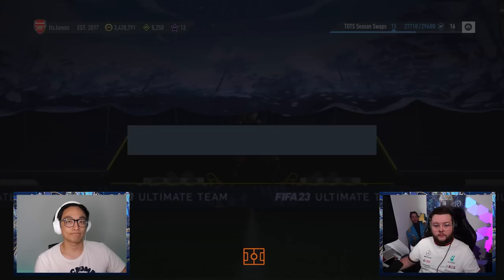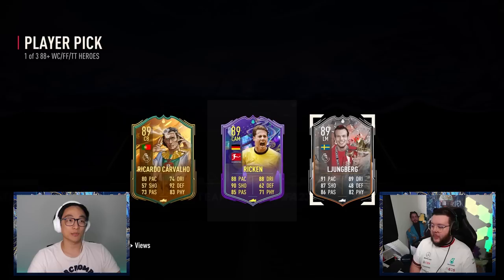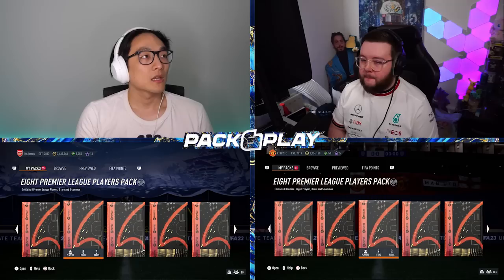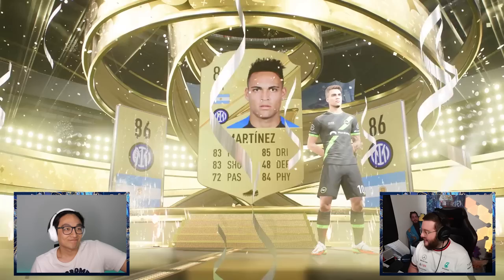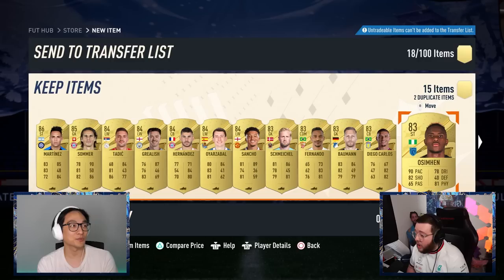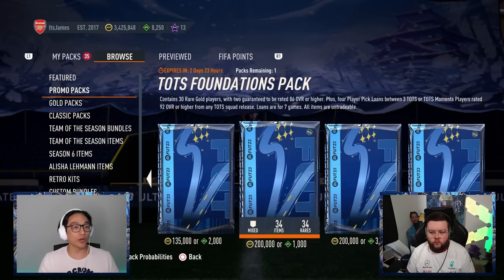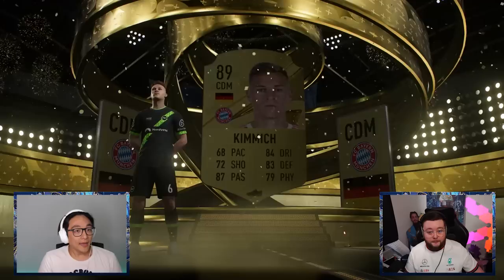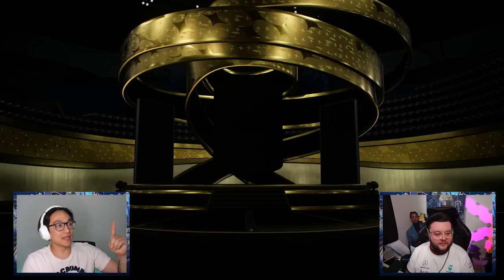This 500k Pack is absolutely UNBELIEVABLE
Welcome to our latest FIFA Pack and Play video series, where we'll be diving into the brand new TOTS Ollie Watkins card in FIFA 23! Join us as we explore the stats, abilities, and gameplay of this incredible new addition to the game, and see just how he stacks up against the competition.

Throughout the series, we'll be opening packs, building squads, and taking on some of the toughest opponents in FIFA. With TOTS Ollie Watkins leading the way, we'll be looking to dominate the pitch and come out on top in every match.

Whether you're a seasoned FIFA player or just getting started, this series is the perfect way to stay on top of all the latest developments in the game. So what are you waiting for? Grab your controller, tune in, and get ready for some epic FIFA action!